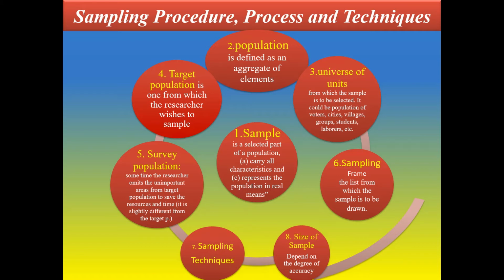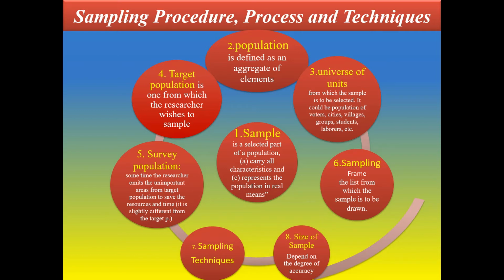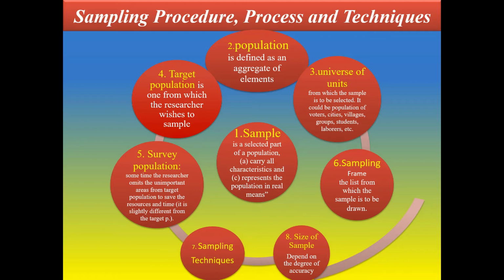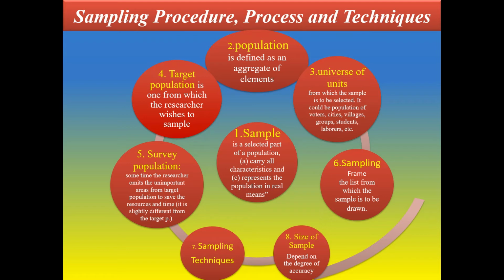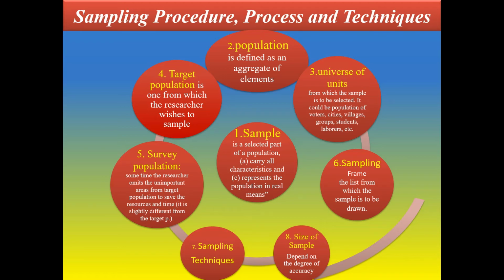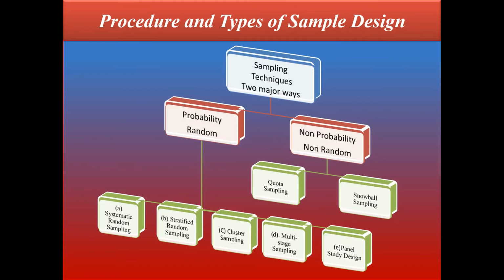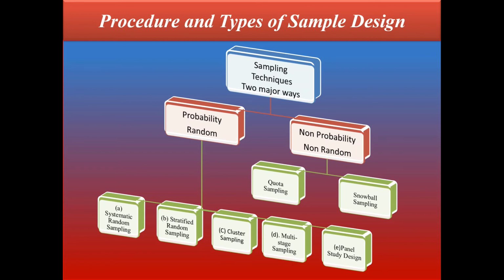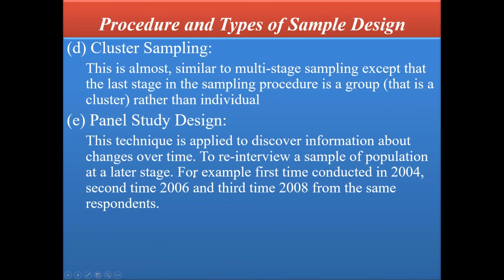Sampling Techniques, Research D, 4 of 6 Pol. Sc. IR & Public Administration Eng. Ayaz Rana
Political Science, Int. Relations, Public Administration, MBA, Public Policy, Economics and Social Sciences
Sampling Techniques Research Method
Population and Universe of Unit
Target Population
Survey Population Sampling Frame
Sampling Frame
Size of Sample